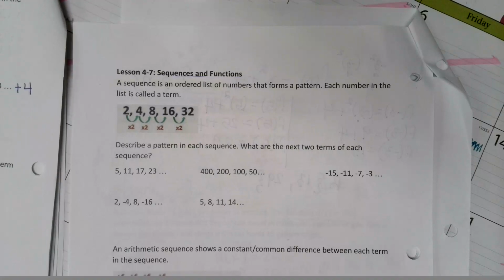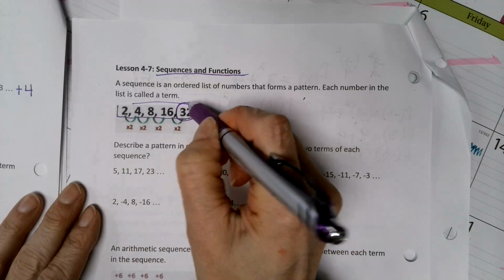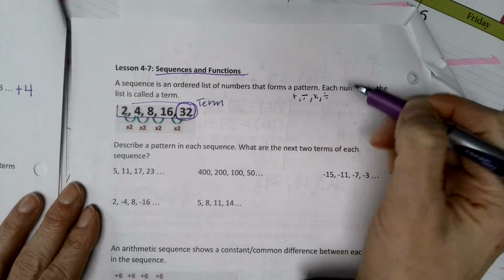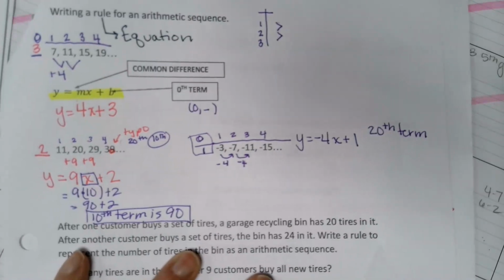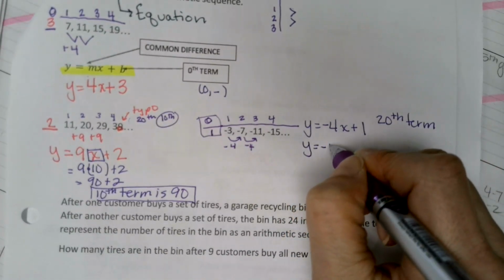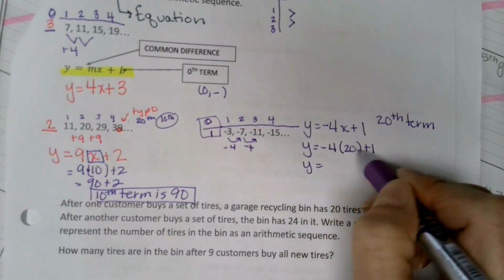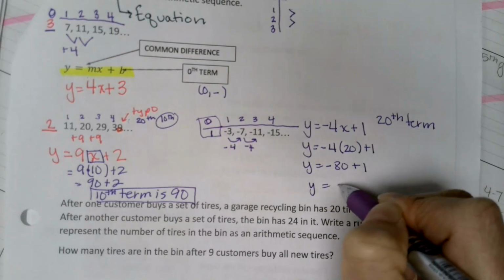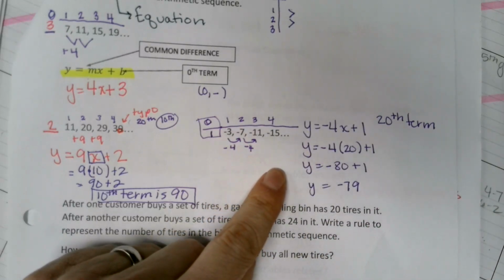Lesson 4-7 (all)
Arithmetic Sequences Lesson 4-7